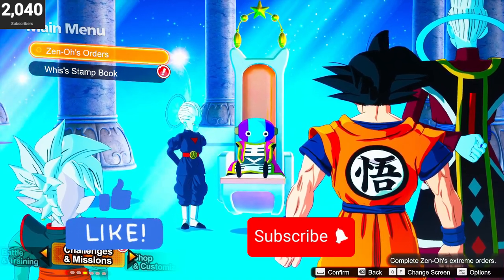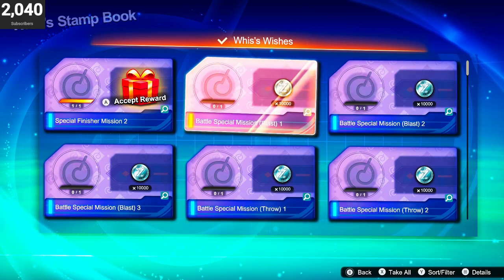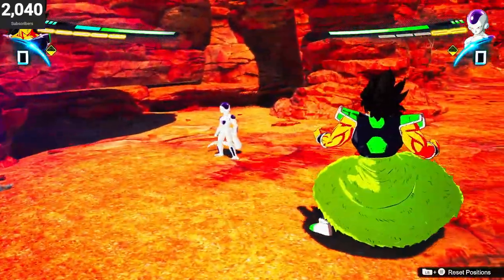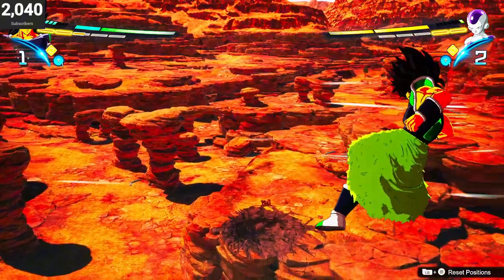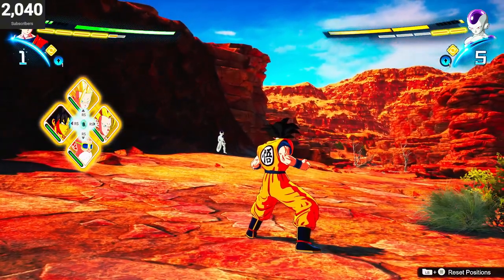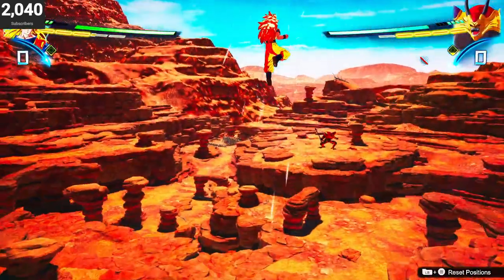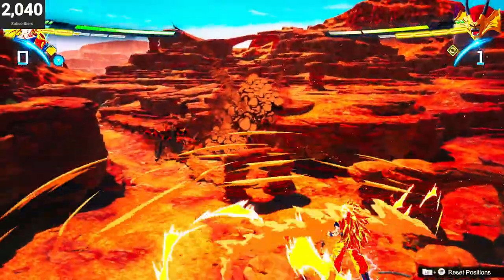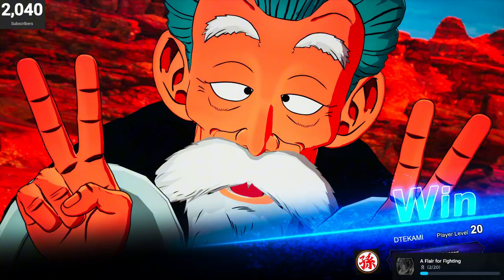5 Secret Special Moves In Dragon Ball: Sparking Zero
How to get dragon balls and use secret attacks that are hidden within the game. There may be more super attacks, throws, etc. I only show a few that were in whis' wishes.